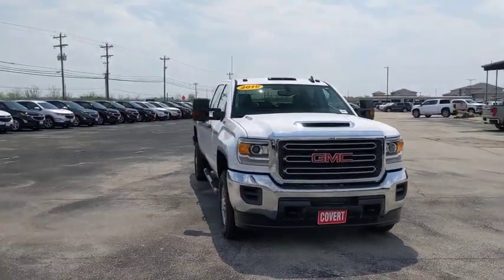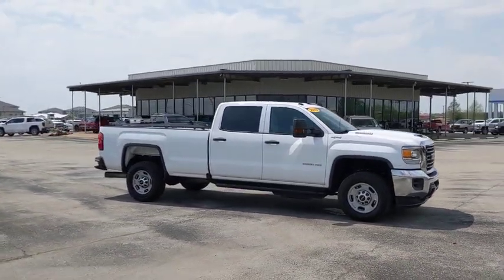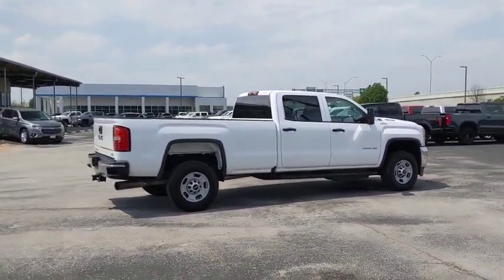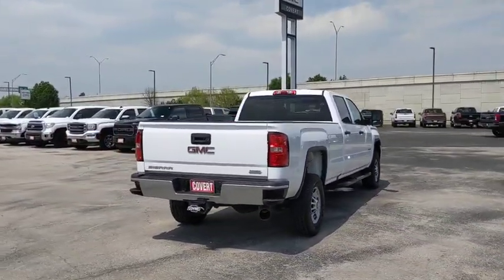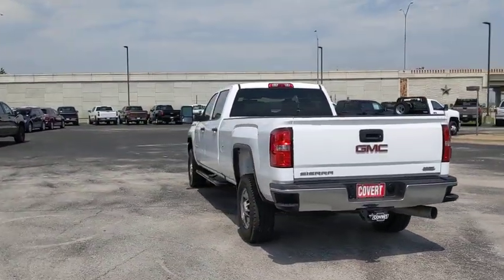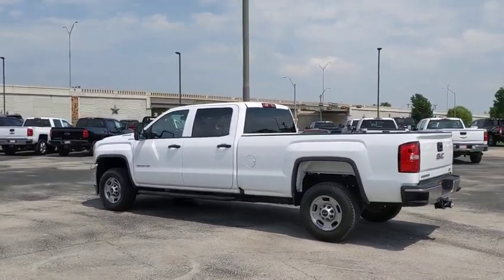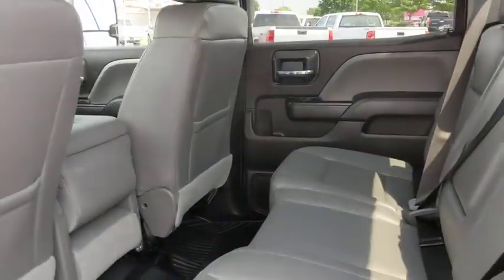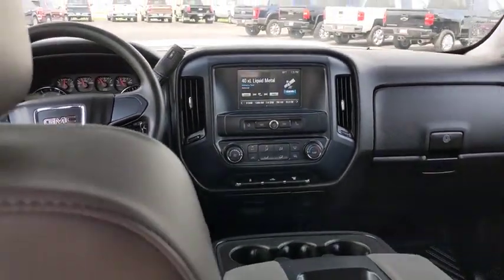2019 GMC Sierra 2500HD Austin, San Antonio, Bastrop, Killeen, College Station, TX 200858A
Summit White Used 2019 GMC Sierra 2500HD available in Austin, Texas at Covert Chevrolet Buick GMC. Servicing the San Antonio, Bastrop, Killeen, College Station, TX area.
2019 GMC Sierra 2500HD CREW CAB 4WD 153. - Stock#: 200858A - VIN#: 1GT12NEY6KF148180

702 State Hwy 71 West

Check out this 2019 GMC Sierra 2500HD CREW CAB 4WD 153.. Its Automatic transmission and Turbocharged Diesel V8 6.6L/403 engine will keep you going. This GMC Sierra 2500HD has the following options: WORK TRUCK PREFERRED EQUIPMENT GROUP includes standard equipment, WHEELS, 17 (43.2 CM) STEEL includes 17 x 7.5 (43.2 cm x 19.1 cm) steel spare wheel. (STD), WHEEL, 17 X 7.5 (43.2 CM X 19.1 CM) FULL-SIZE, STEEL SPARE, UNDERBODY SHIELD, FRAME-MOUNTED SHIELDS includes front underbody shield starting behind front bumper and running to first cross-member, protecting front underbody, oil pan, differential case and transfer case, TRANSMISSION, ALLISON 1000 6-SPEED AUTOMATIC, ELECTRONICALLY CONTROLLED with overdrive, electronic engine grade braking and tow/haul mode, TRAILERING EQUIPMENT Trailering hitch platform 2.5 with a 2.0 insert for HD, 7-wire harness with independent fused trailering circuits mated to a 7-way sealed connector to hook up parking lamps, backup lamps, right and left turn signals, an electric brake lead, battery and a ground, The trailer connector also includes the 4-way for use on trailers without brakes - park, brake/turn lamps and includes (JL1) trailer brake controller., TRAILER BRAKE CONTROLLER, INTEGRATED, TIRES, LT265/70R17E ALL-TERRAIN, BLACKWALL, TIRE, SPARE LT265/70R17E ALL-TERRAIN, BLACKWALL, and SUMMIT WHITE. Test drive this vehicle at Covert Chevrolet Buick GMC, 702 Hwy 71 West, Bastrop, TX 78602.
AUDIO SYSTEM  7 DIAGONAL COLOR TOUCH SCREEN WITH GMC INFOTAINMENT SYSTEM  AM/FM  with USB ports  auxiliary jack  Bluetooth streaming audio for music and most phones  Pandora Internet radio and voice command pass-through to phone (STD),SIRIUSXM RADIO  enjoy a 3-month All Access trial subscription with over 150 channels including commercial-free music  plus sports  news and entertainment. Plus listening on the app and online is included  so you'll hear the best SiriusXM has to offer  anywhere life takes you. Welcome to the world of SiriusXM.,WHEEL  17 X 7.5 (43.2 CM X 19.1 CM) FULL-SIZE  STEEL SPARE,DARK ASH SEATS WITH JET BLACK INTERIOR ACCENTS  VINYL SEAT TRIM,UNDERBODY SHIELD  FRAME-MOUNTED SHIELDS  includes front underbody shield starting behind front bumper and running to first cross-member  protecting front underbody  oil pan  differential case and transfer case,TIRES  LT265/70R17E ALL-TERRAIN  BLACKWALL,PAINT  SOLID,ENGINE BLOCK HEATER CREDIT,REMOTE LOCKING TAILGATE,REMOTE KEYLESS ENTRY,EXHAUST BRAKE,TRAILERING EQUIPMENT  Trailering hitch platform 2.5 with a 2.0 insert for HD  7-wire harness with independent fused trailering circuits mated to a 7-way sealed connector to hook up parking lamps  backup lamps  right and left turn signals  an electric brake lead  battery and a ground  The trailer connector also includes the 4-way for use on trailers without brakes - park  brake/turn lamps and includes (JL1) trailer brake controller.,BLACK MIRROR CAPS,PICKUP BOX  (STD),WORK TRUCK PREFERRED EQUIPMENT GROUP  includes standard equipment,SEATS  FRONT 40/20/40 SPLIT-BENCH  3-PASSENGER  DRIVER AND FRONT PASSENGER RECLINE  with outboard head restraints and center fold-down armrest with storage. Vinyl has fixed lumbar and cloth has manually adjustable driver lumbar. (STD),LICENSE PLATE KIT  FRONT,ENGINE BLOCK HEATER,LAMPS  SMOKED AMBER ROOF MARKER,TRAILER BRAKE CONTROLLER  INTEGRATED,ONSTAR AND GMC CONNECTED SERVICES CAPABLE  Fleet orders receive a 3-month trial. Visit onstar.com for coverage map  details and system limitations. Services vary by model.),GLASS  DEEP-TINTED,ENGINE  DURAMAX 6.6L TURBO-DIESEL V8  B20-DIESEL COMPATIBLE  (445 hp [332 kW] @ 2800 rpm  910 lb-ft of torque [1220 Nm] @ 1600 rpm) Includes capped fuel fill  (K40) exhaust brake and (K05) engine block heater.),LED LIGHTING  CARGO BOX WITH SWITCH ON CENTER SWITCH BANK,TRANSMISSION  ALLISON 1000 6-SPEED AUTOMATIC  ELECTRONICALLY CONTROLLED  with overdrive  electronic engine grade braking and tow/haul mode,REAR AXLE  3.73 RATIO,SIERRA CONVENIENCE PACKAGE  includes (AQQ) Remote Keyless Entry  (A91) remote locking tailgate  (KI4) 110-volt AC power outlet  (UF2) LED cargo box lighting and (AKO) deep tinted glass; Crew Cab also includes (DL8) outside heated power-adjustable mirrors.,TIRE  SPARE LT265/70R17E ALL-TERRAIN  BLACKWALL,WHEELS  17 (43.2 CM) STEEL  includes 17 x 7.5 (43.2 cm x 19.1 cm) steel spare wheel. (STD),MIRROR  INSIDE REARVIEW AUTO-DIMMING,SUMMIT WHITE,GVWR  10 000 LBS. (4536 KG),GMC 4G LTE AND AVAILABLE BUILT-IN WI-FI HOTSP